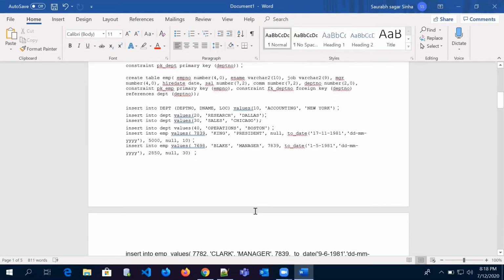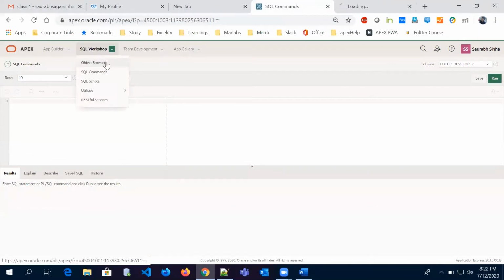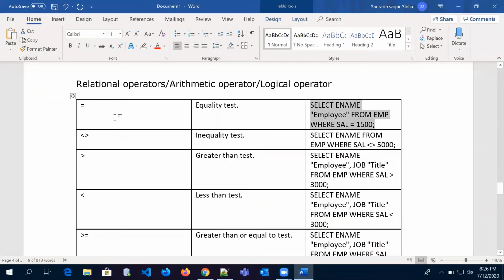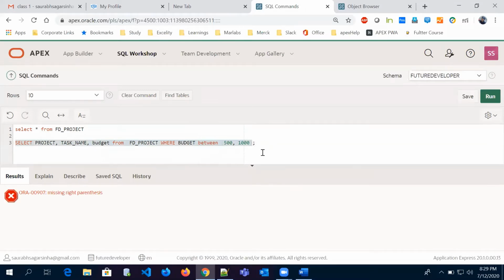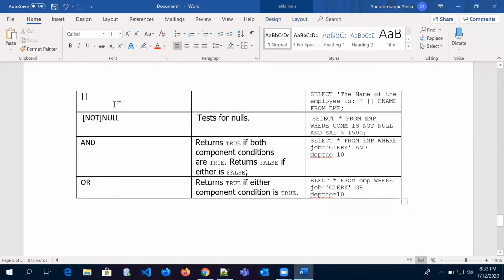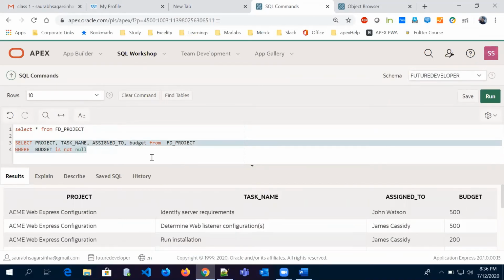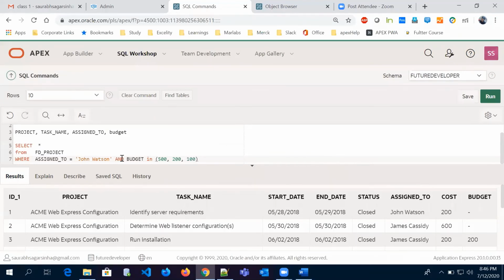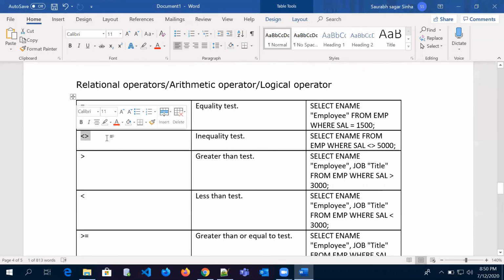SQL Relational Operator Explained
Here We'll be learning about Oracle SQL Relational Operator.
AND
OR
Concatenation Operator
IN
NOT IN
NOT LIKE
BETWEEN x AND y
ADDITION (+)
SUBTRACTION (-)
MULTIPLICATION (*)
DIVISION (/)